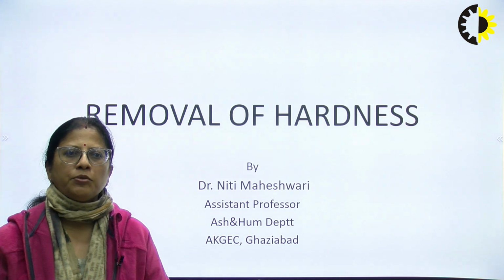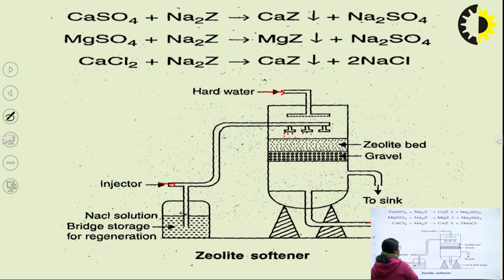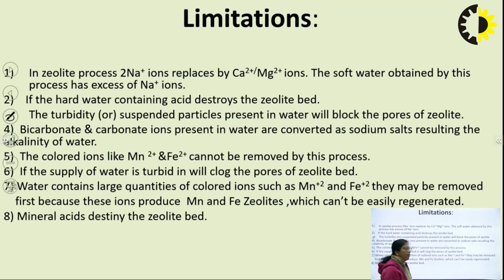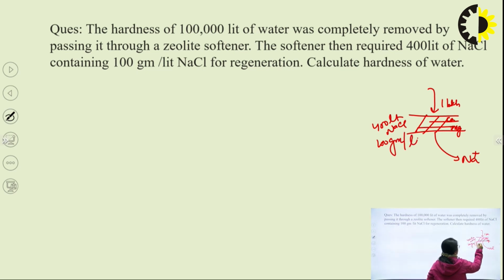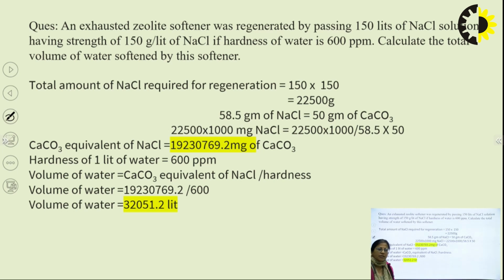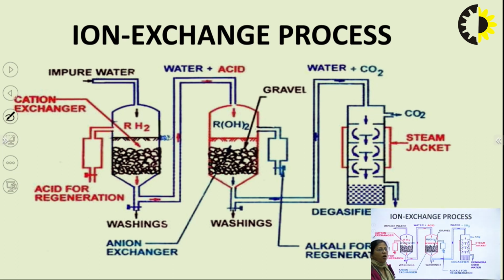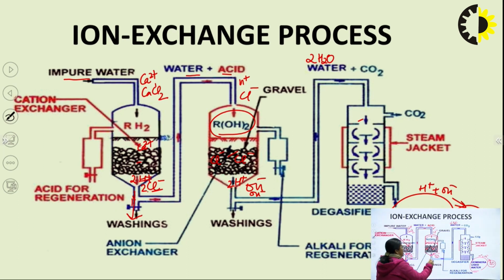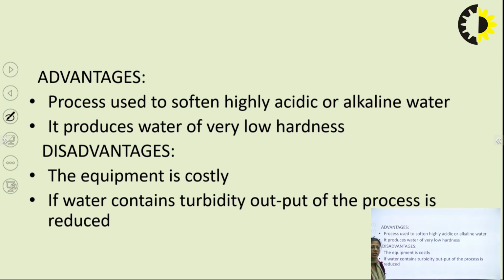''Removal of Hardness'' Engineering Chemistry By Dr Niti Maheshwari, AKGEC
The lecture emphases on removel of hardness by zeolities & ion- exchanges mechanism. It also details out the calculation of hardness of water by zeolite process.